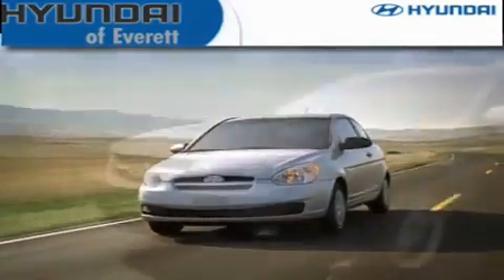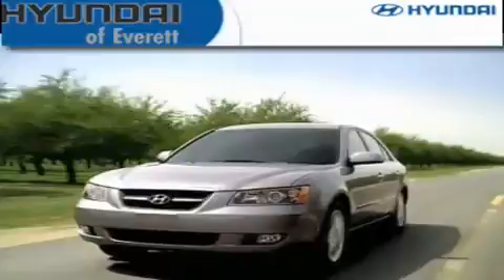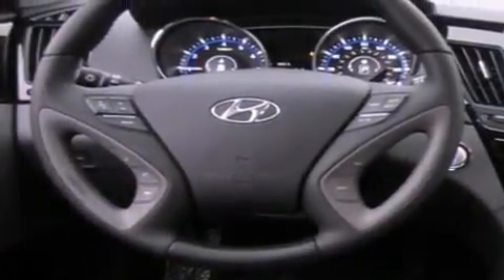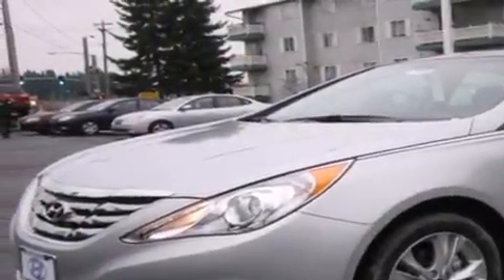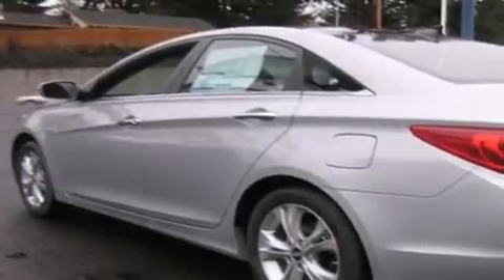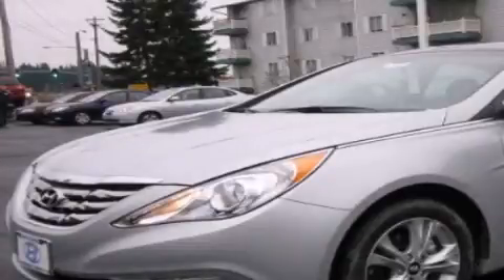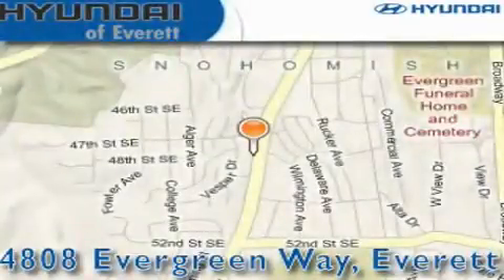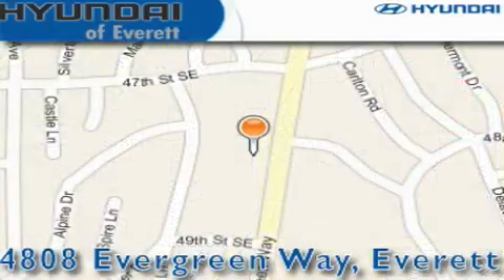2012 Hyundai Sonata Everett WA 98203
Year : 2012

 Make : Hyundai

 Model : Sonata

 Engine : 2.4L I4 DOHC 16V

 Trans . : Automatic

 Exterior : Radiant Silver

 Miles : 25

 Interior : Gray

 4808 Evergreen Way

 2012 Hyundai Sonata Everett WA